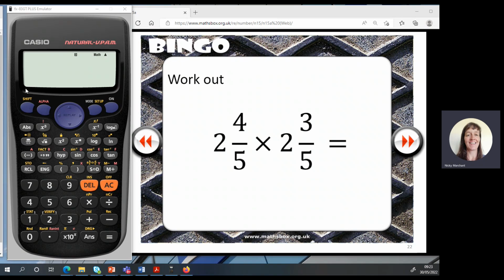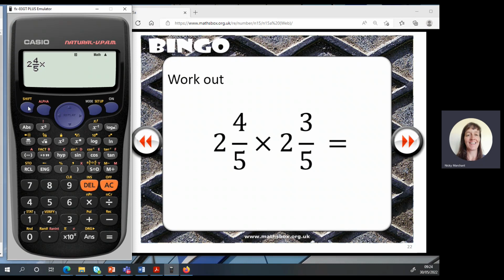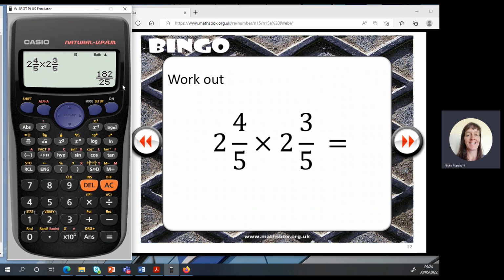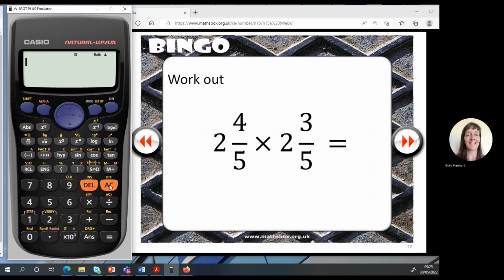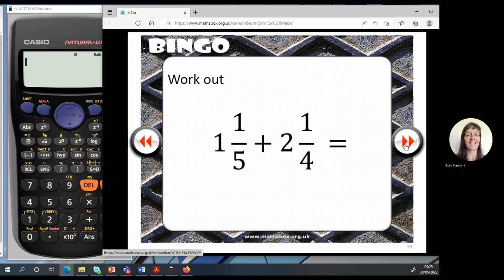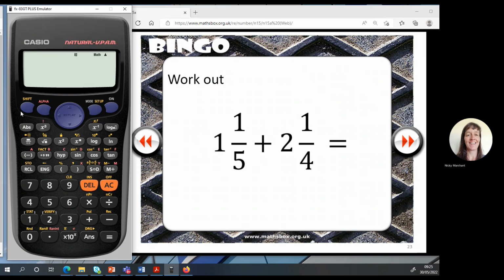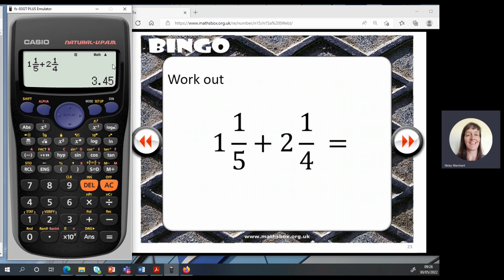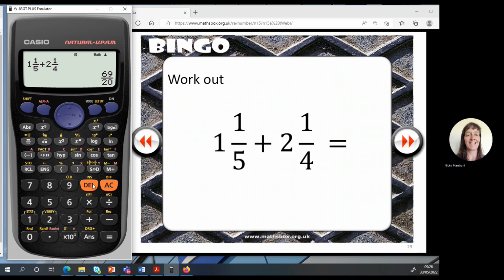Calculator Fraction Calculations